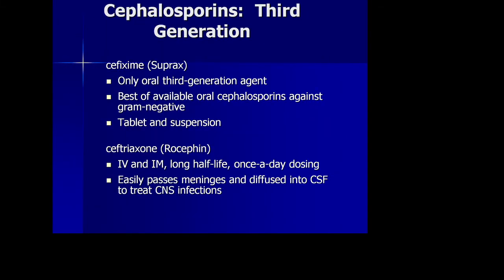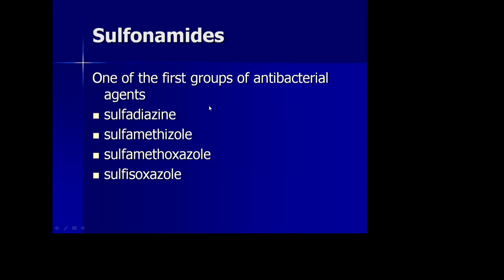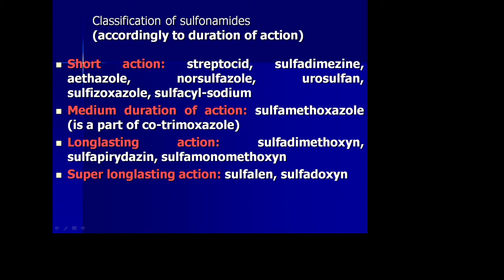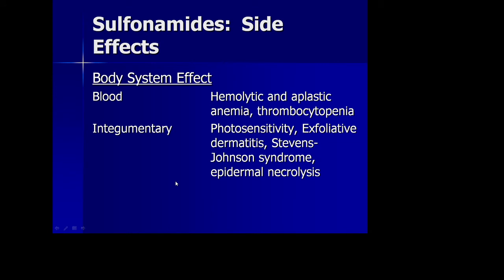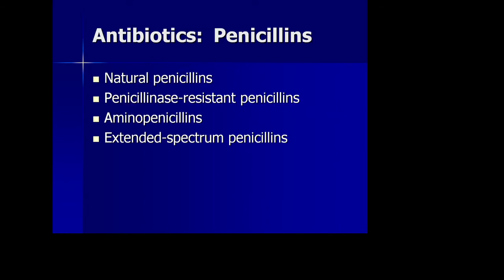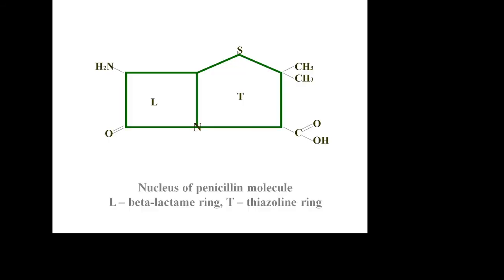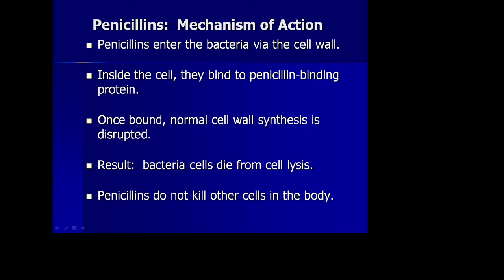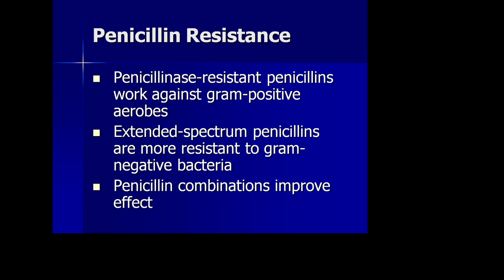ANTIBIOTICS PART-1| BETA LACTAM ANTIBIOTICS| SULFONAMIDE ANTIBIOTICS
antibiotics part 1 beta lactam and sulfonamide antibiotics